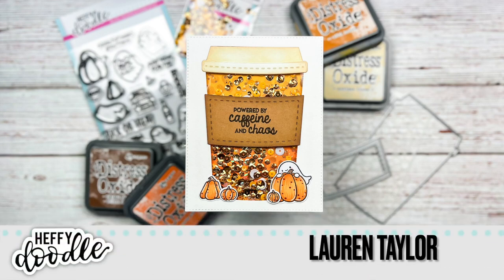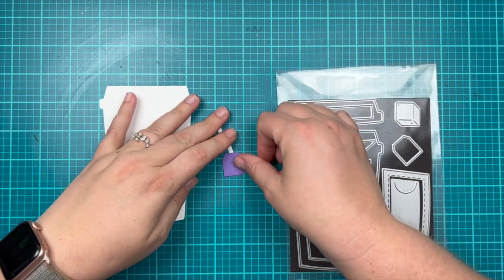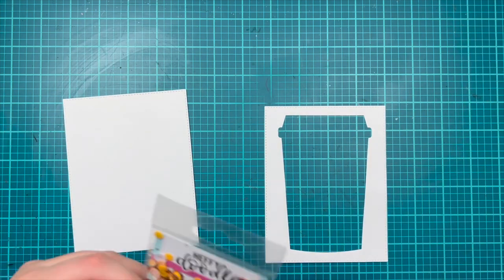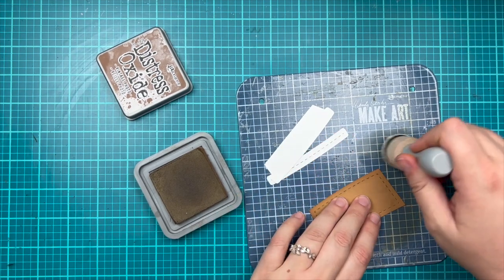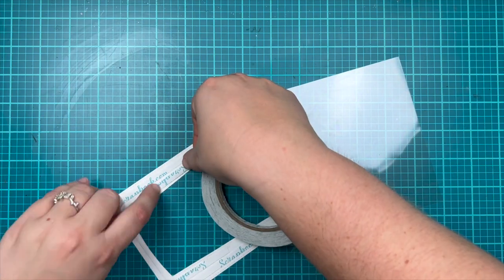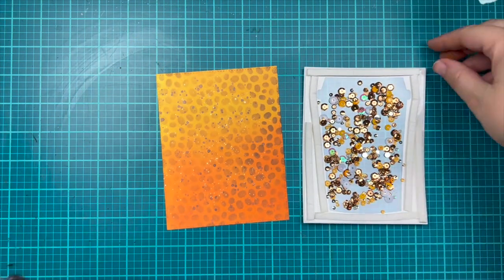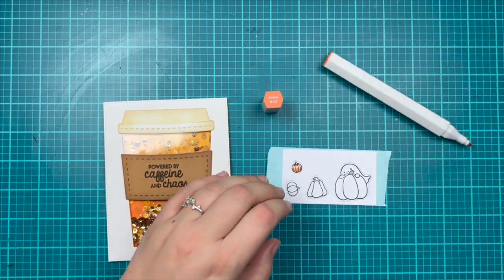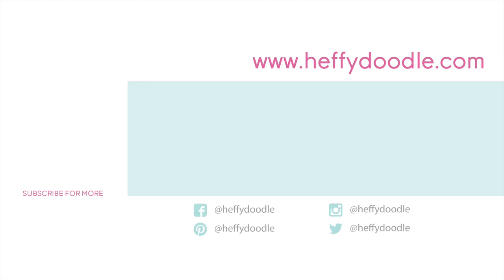How to Use Heffy Doodle's Coffee Cup Shaker Dies [& a PSL Shaker Card!]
In this video @laurentaylormade shares the different dies from the Coffee Cup Shaker Dies and how to create a PSL Shaker Card!

• Canson - XL Series Mix Media Paper Pad
[ Amazon US ]

• Cardstock Warehouse - Kraft Speckletone Cardstock Paper (similar)
[ Amazon US ]

• Ranger Ink - Wild Honey Tim Holtz Distress Oxide Ink Pad

• Ranger Ink - Carved Pumpkin Tim Holtz Distress Oxide Ink Pad

• Ranger Ink - Vintage Photo Tim Holtz Distress Oxide Ink Pad

• Ranger Ink - Antique Linen Tim Holtz Distress Oxide Ink Pad

• Ranger Ink - Vintage Photo Tim Holtz Distress Ink Pad

[ Amazon US ]